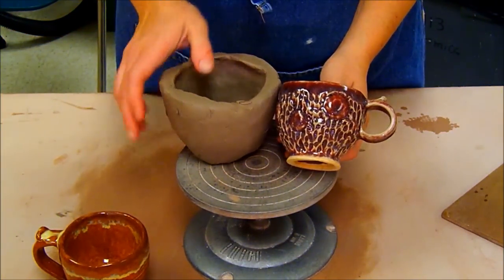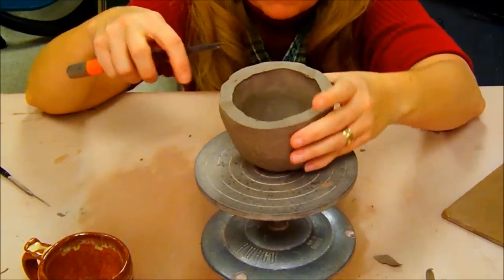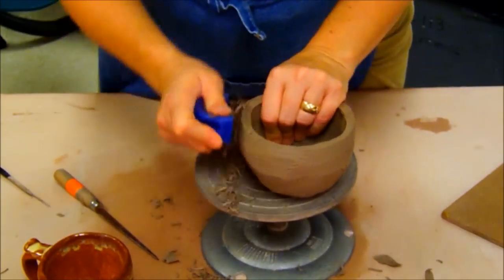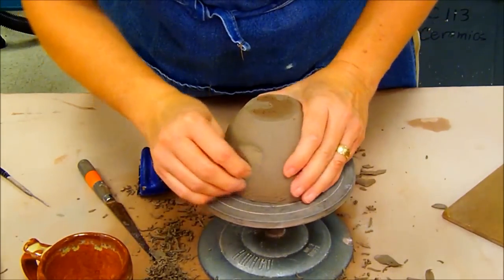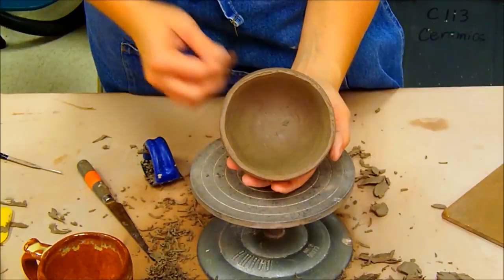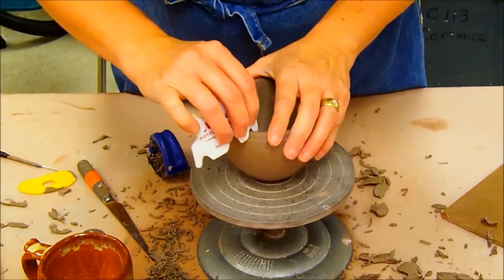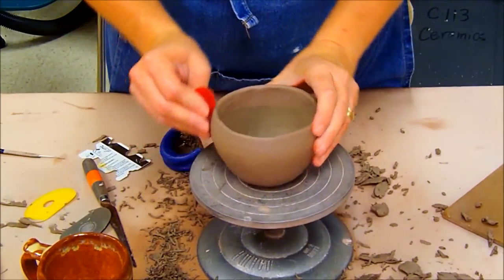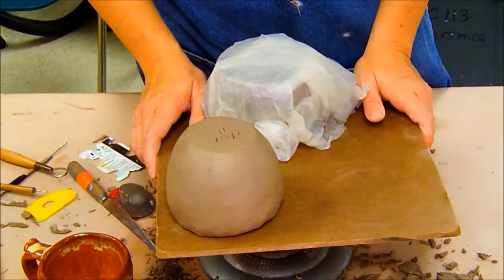Ceramics II Cleaning Pinch Pot Cup Forms- (Day 2)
This video is for my students in Ceramics II making their pinch pot cups with handles and texture.  The first video for this pinch cup project can be found
 In this second of four videos, I demonstrate how to clean the leatherhard pinch cup with a combination of surforms, ribs, scrapers, and notched ribs.  This video takes the viewer to the point ready for handle attachment and foot ring attachment.  (Next video)

The ribs which I use for cleaning the form are from Mudtools.  I use both the polymer ribs and stainless steel ribs.  My absolute, all-time favorite ribs.  You can find links to purchase are in my googledoc link below to find them on Amazon!

For a list of my FAVORITE TOOLS, check out this link to a Googledoc with lots of my favorites (including the Mudtools ribs!) on Amazon using my associate links!